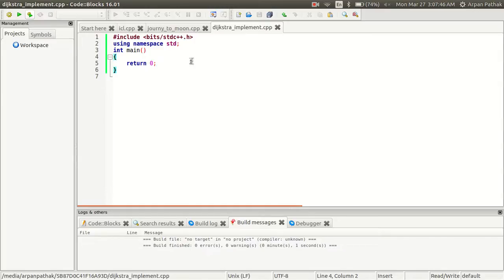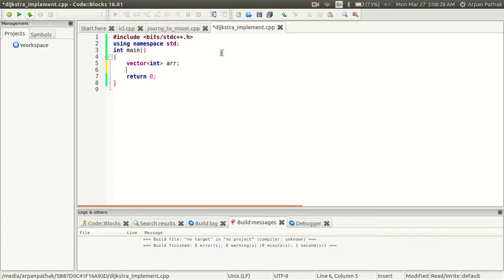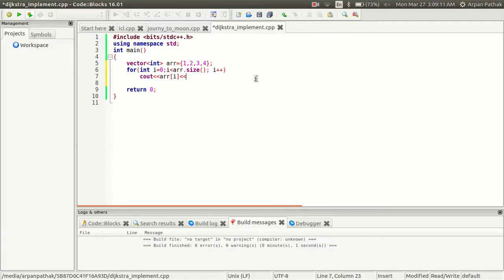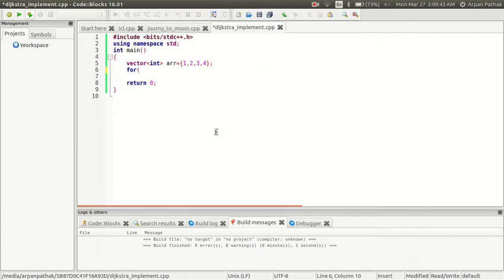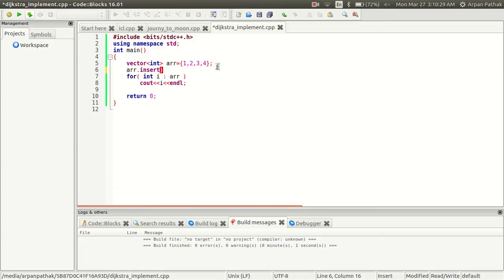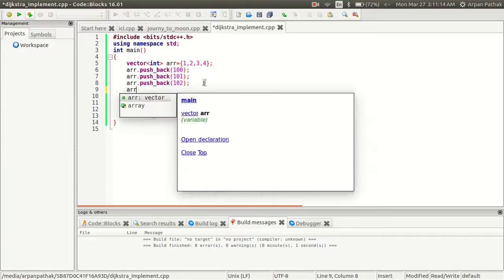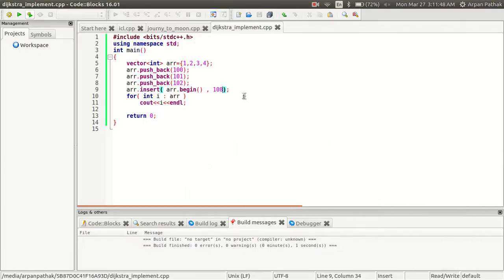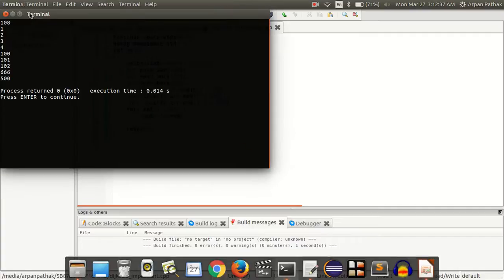vector part 1